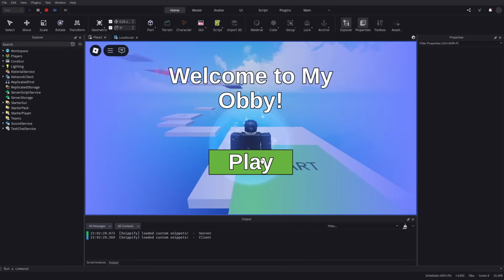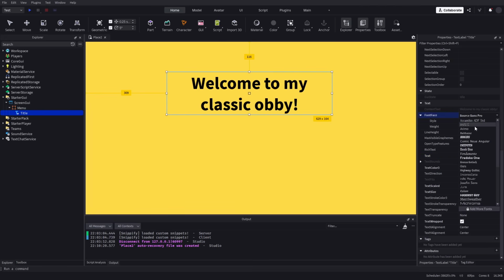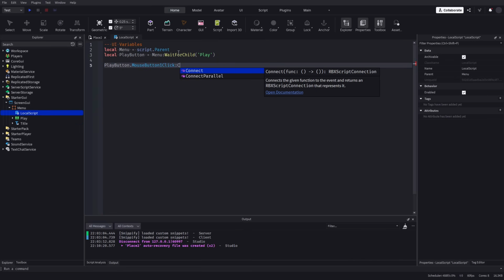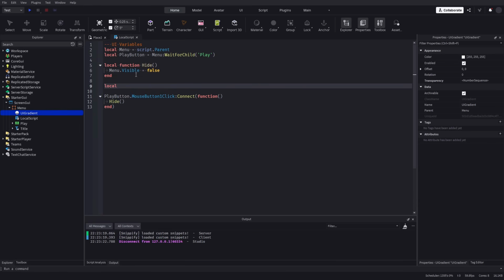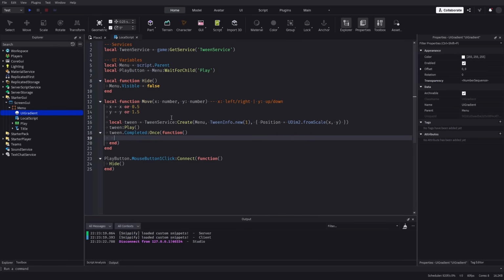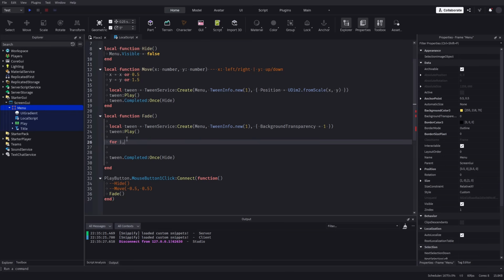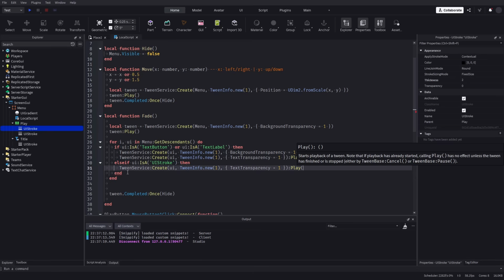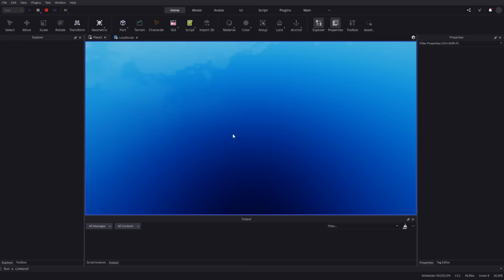Basic Menu w/ Hide | Move | Fade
-- SOCIAL --